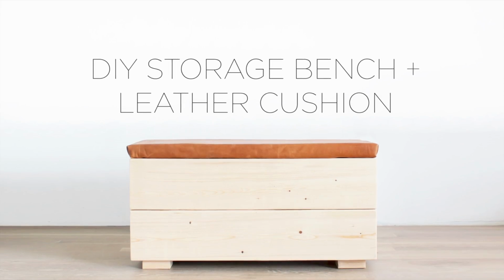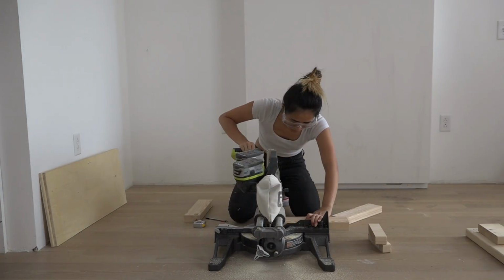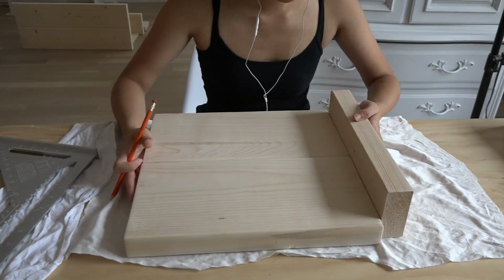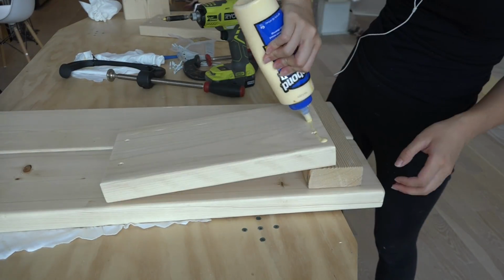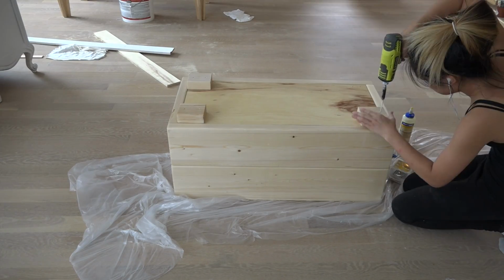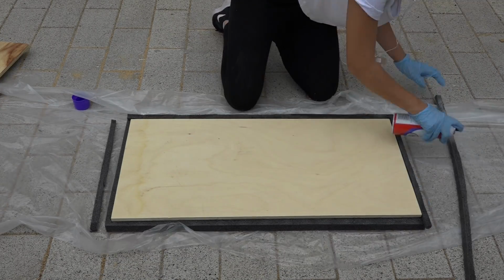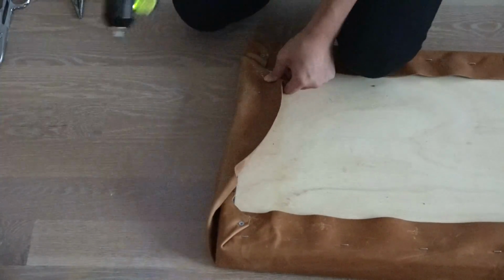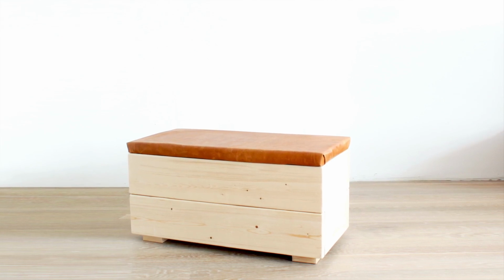DIY Storage Bench with Leather Cushion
Detailed instructions coming soon to HomeMade-Modern.com